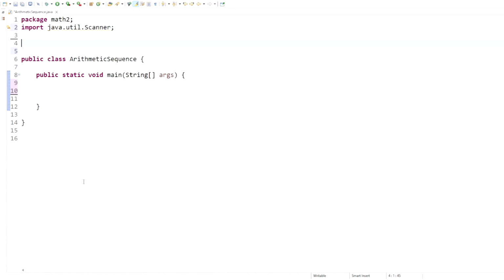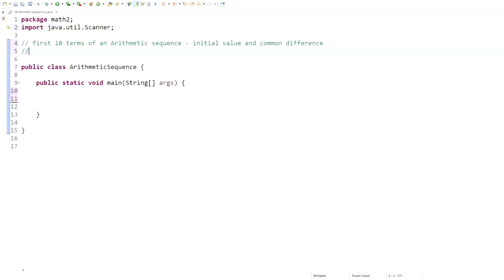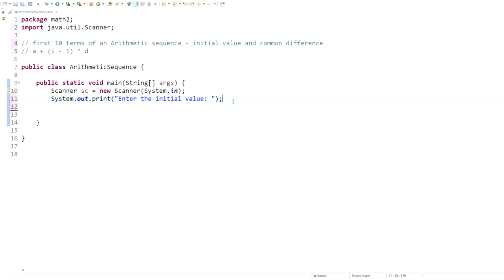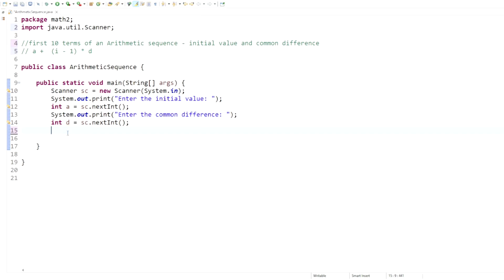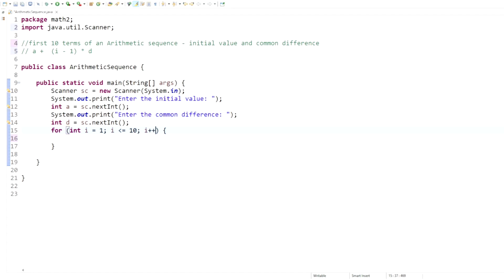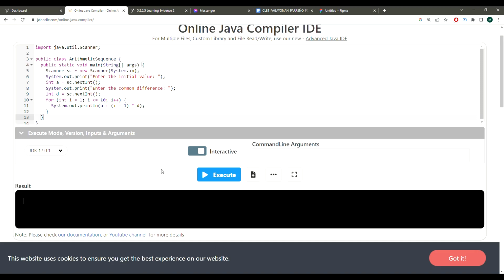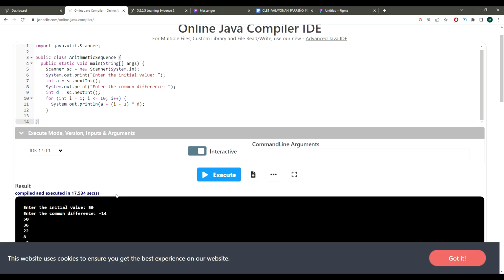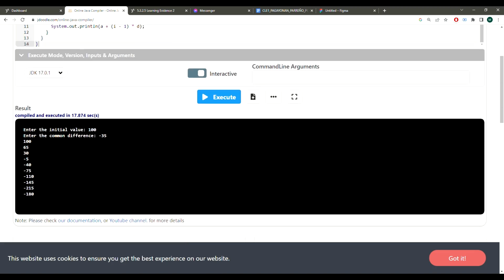5.3.2.5 Learning Evidence 2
Create a program for arithmetic sequence (initial value and common difference)

Members:
Frankie Posa
Mark Angelo Pagayonan
Myles Parreño